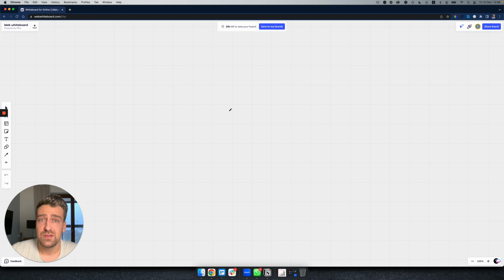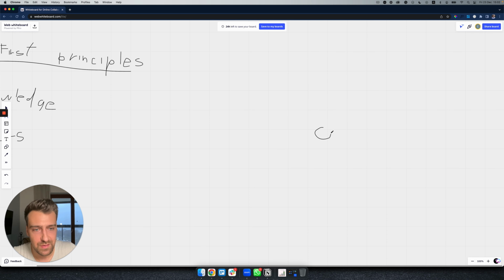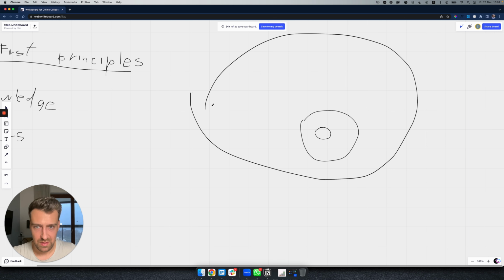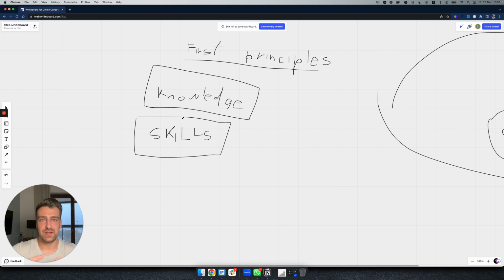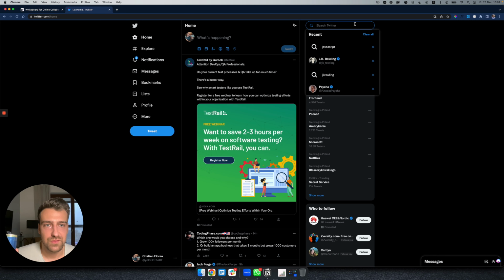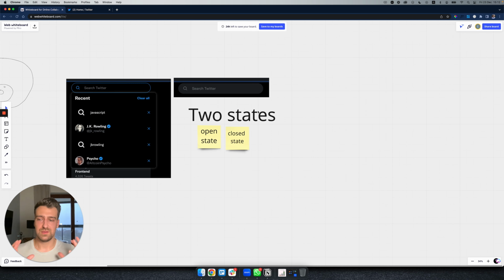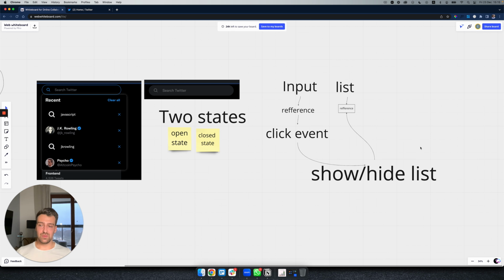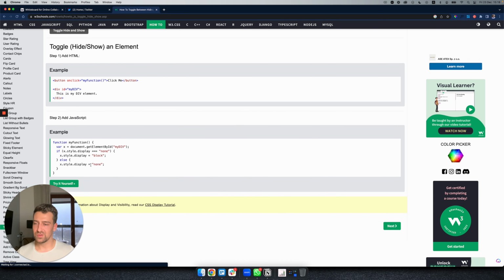How developers think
I hate “3 MoNtH bOotCamPS” and all the nerds selling you DSA courses, so I created my OWN mentorship program to actually help you get hired remotely. I don’t care if you click or not, but if you’re curious to know more, this is the